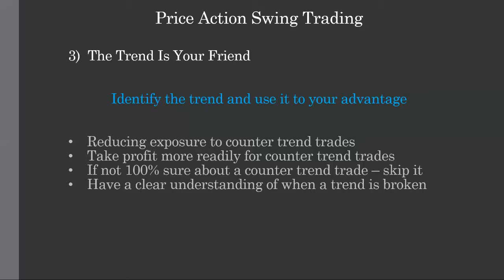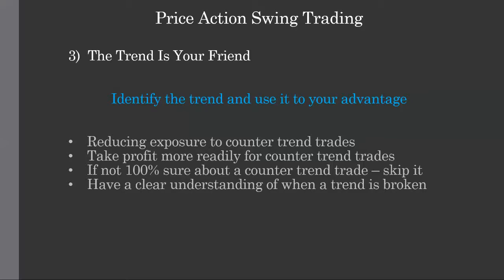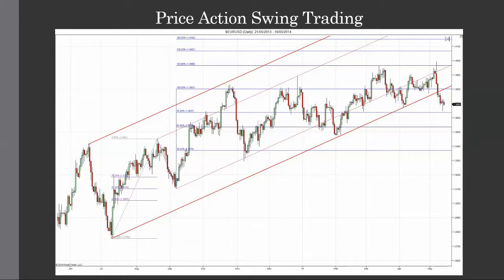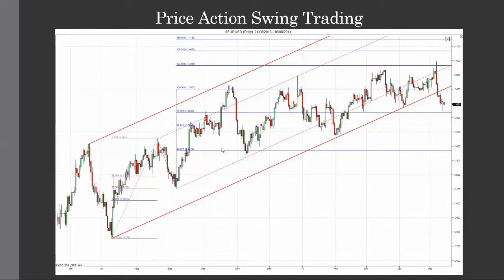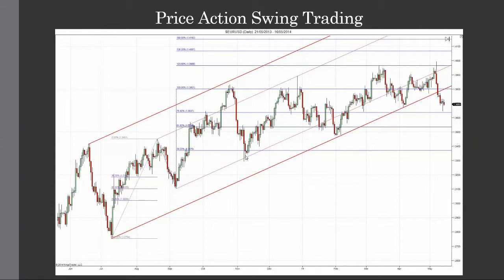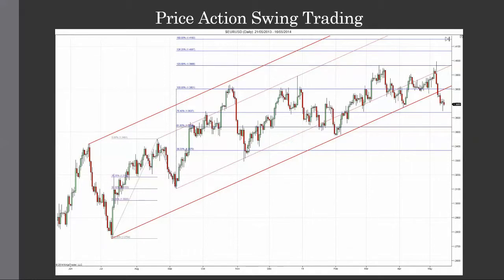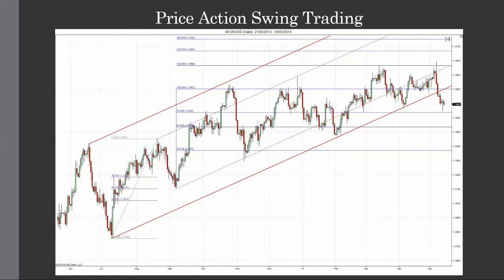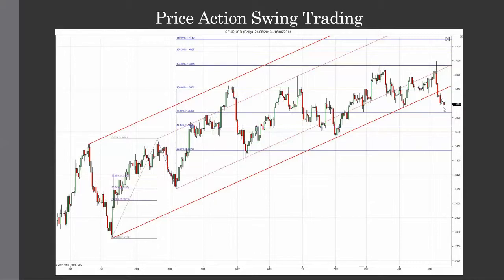Price Action Swing Trading Part II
Our satisfied clients vary from beginner retail traders to experienced veterans, and also hedge funds and commercial bank professionals from around the globe.